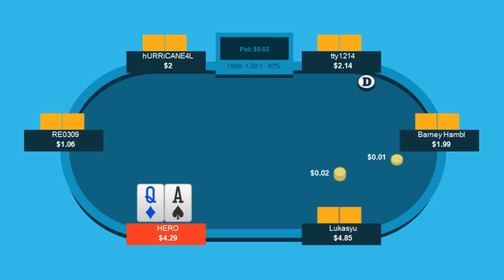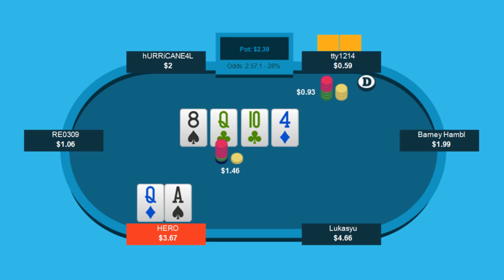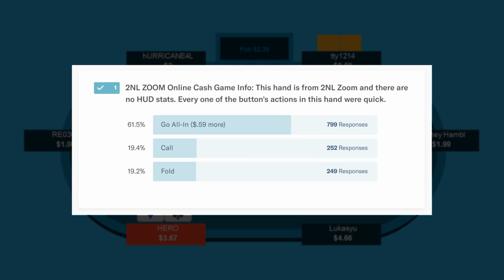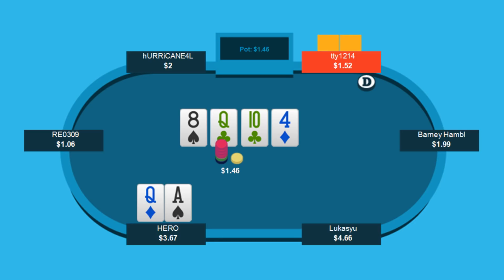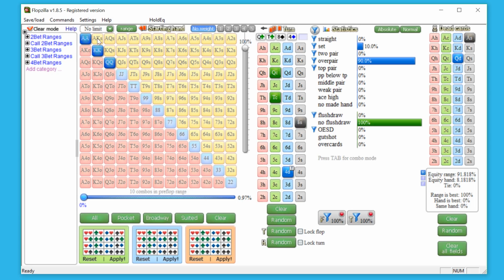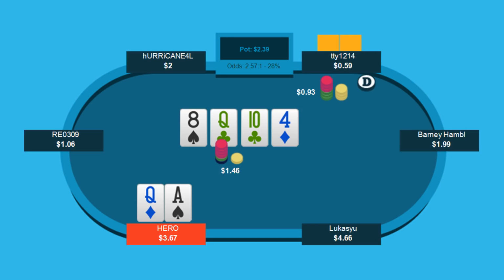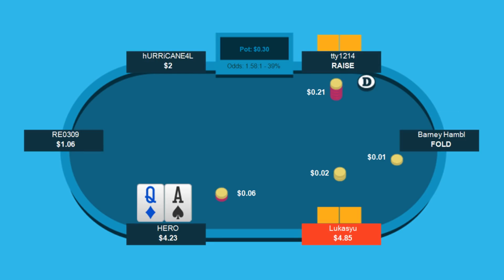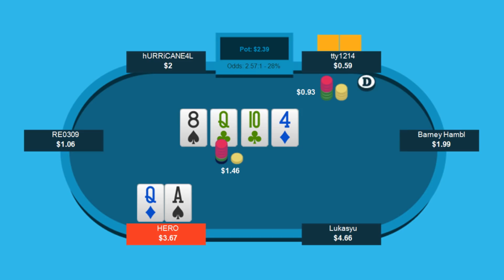Commit Or Quit With ACE QUEEN? [Poker Quiz]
Spots like these boil down to hand reading - it's that simple. Use this workbook to practice building ranges between sessions

This video breaks down a hand sent in by Adrian. Played at 2NL 6max Zoom on PokerStars, Adrian opens UTG, faces a 3bet + 1 caller, and decides to call as well. But after facing a flop CB and then a barrel on a board of QT8-4, Hero has to make some decisions about how far to take one pair.

SplitSuit shares what 1,300 other players would do in this spot and explains why one of the available options wasn't all that good to begin with. Then, using Flopzilla to proof the basic equities, we see how adding more and more combos to villain's range can quickly impact the EV of our line.